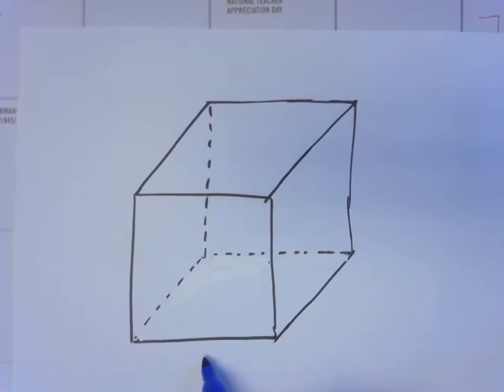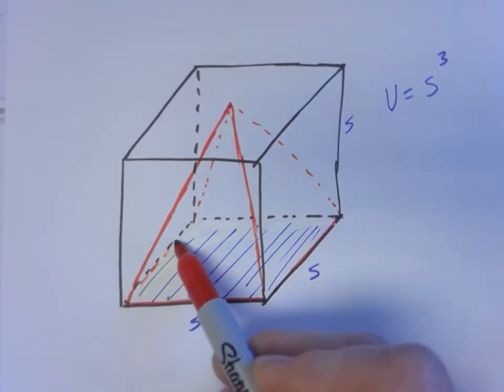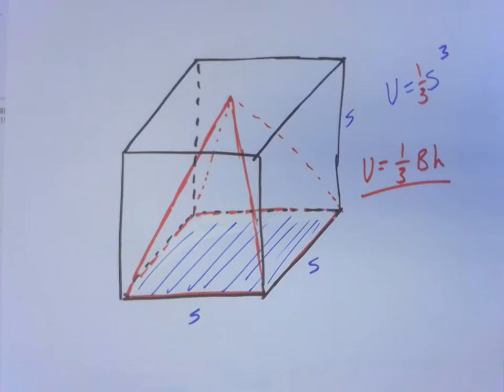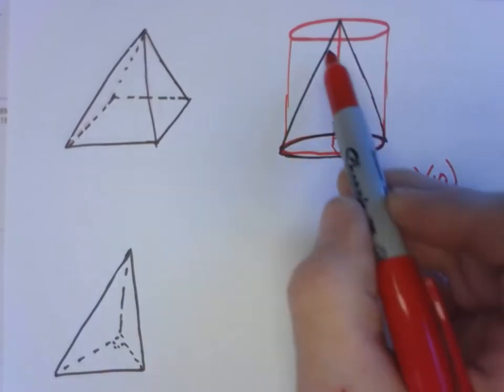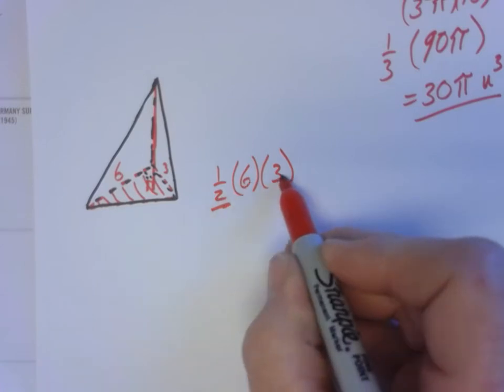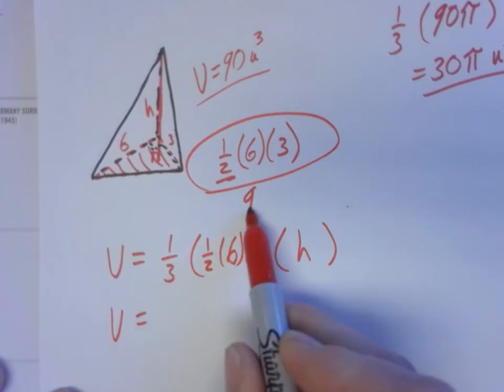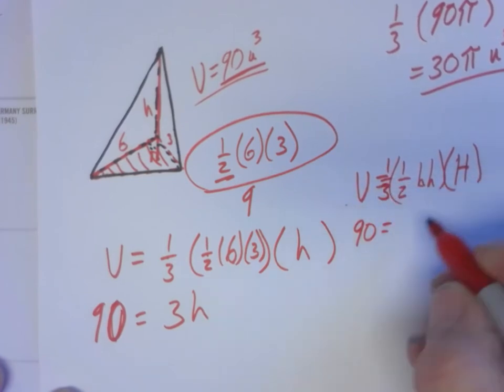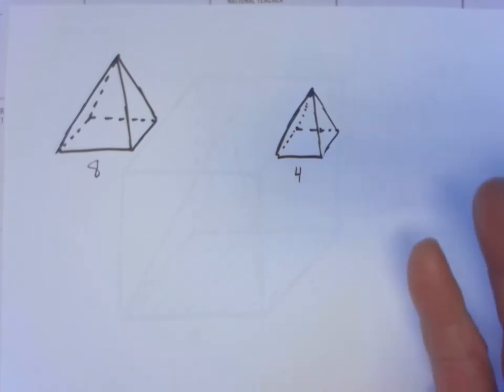G11.6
Big Ideas Chapter 11.6 Lesson Video